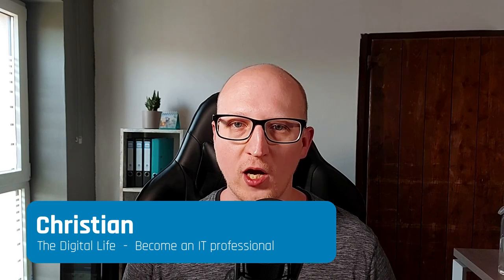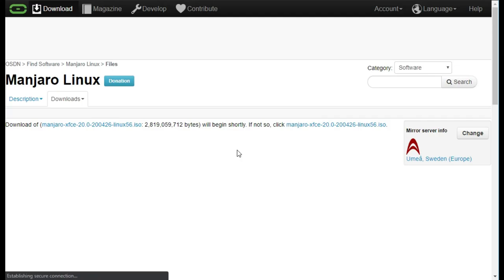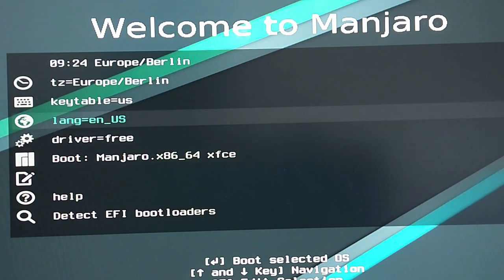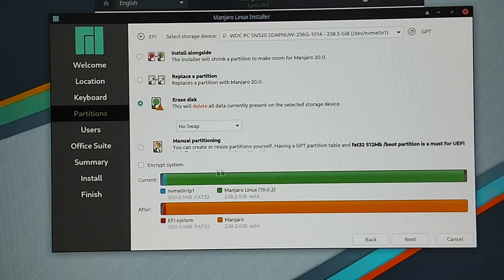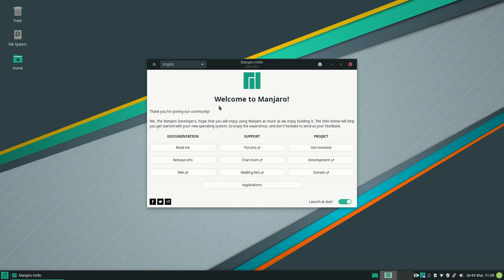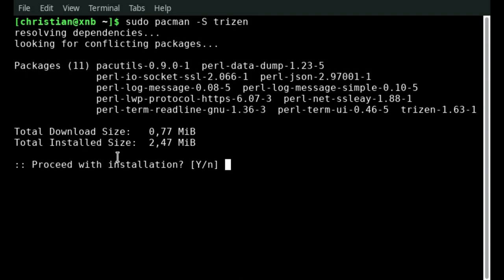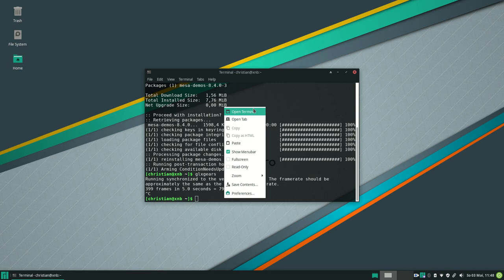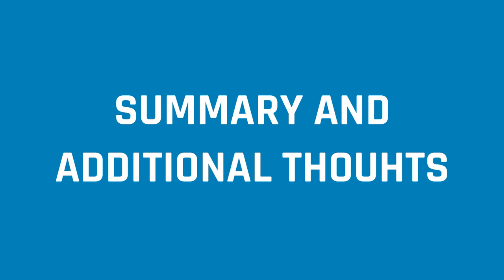How to install Manjaro Linux on a Laptop - Walkthrough and Optimization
In this video, I will show you how to install Manjaro Linux on a laptop. I will walk you through the installation process and also show you what I do right after the Installation to optimize the system. You can also have a look at how to correctly install and deal with graphic drivers, especially if you have two graphic cards installed.